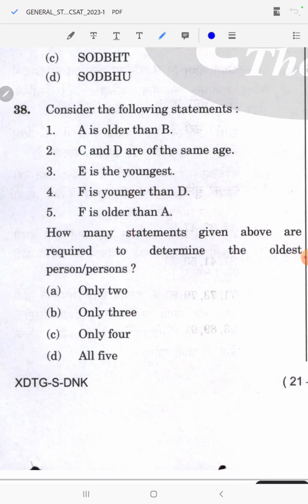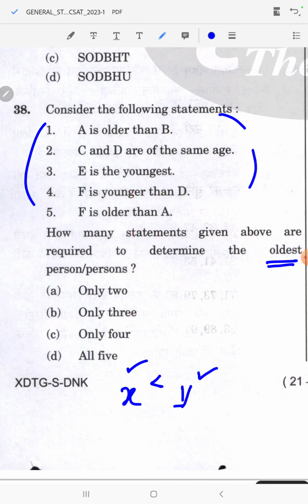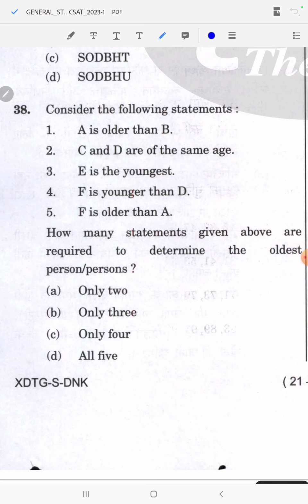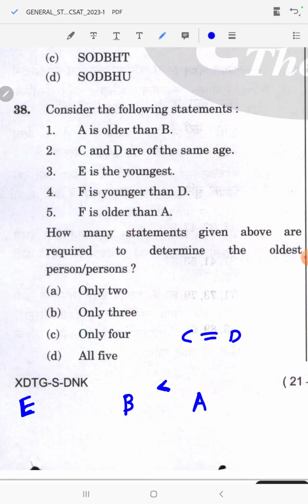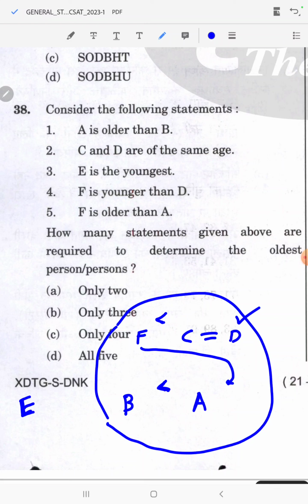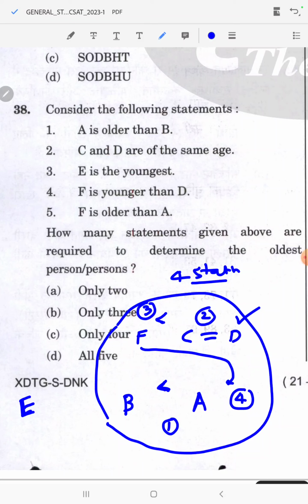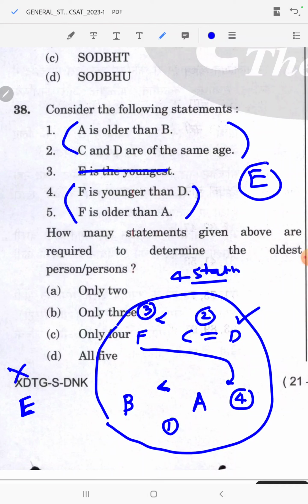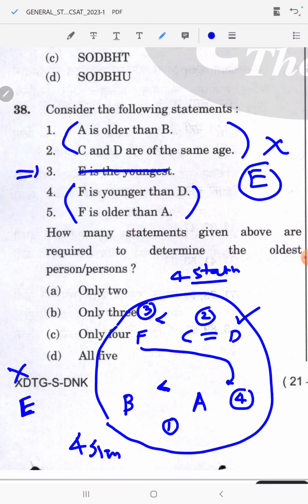Prelims 2024 CSAT Series. Important questions type solved. Frequently asked question. Tips & tricks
csat upsc
csat